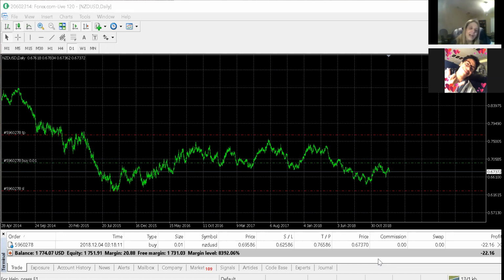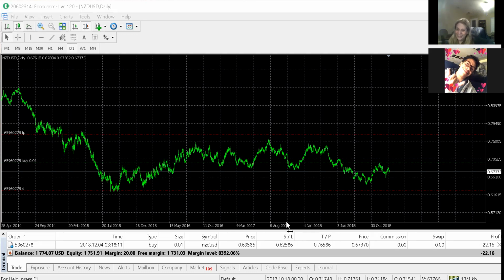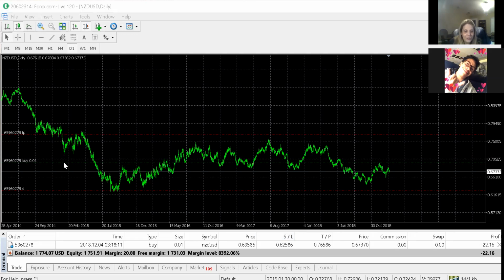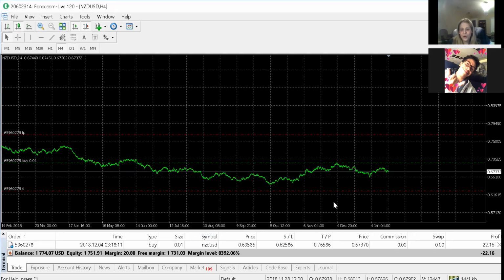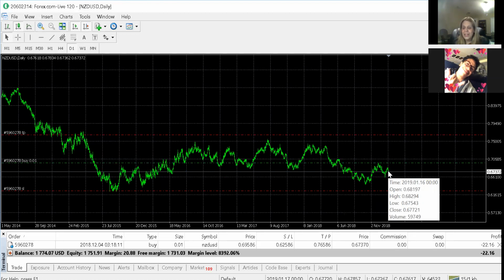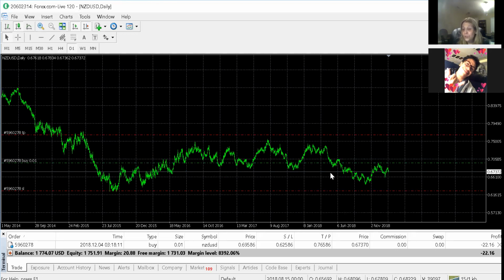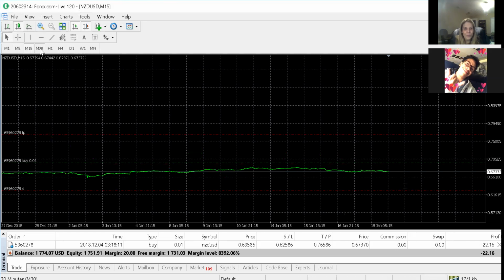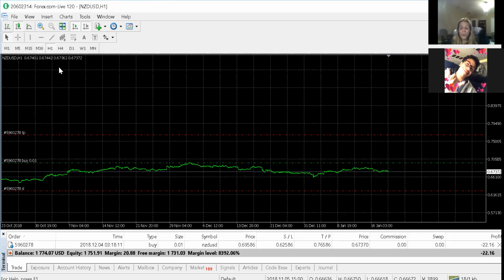How to trade with Forex made easy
while the market is closed. NZDUSD